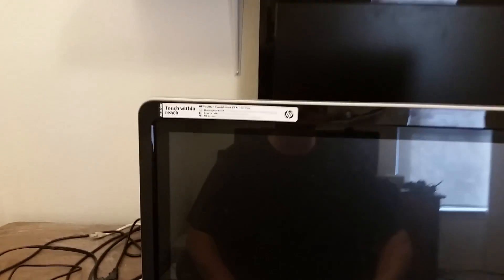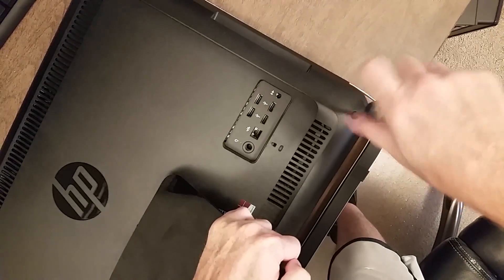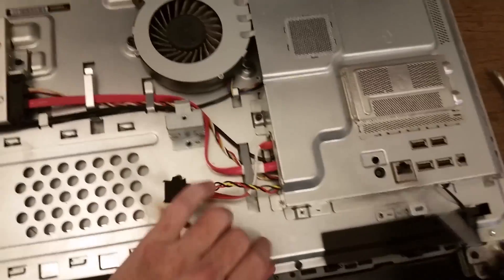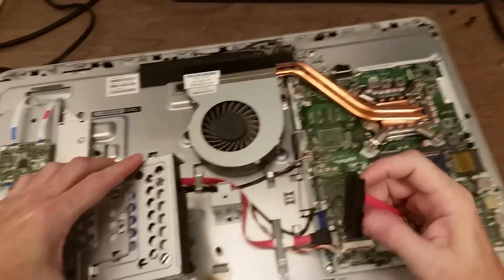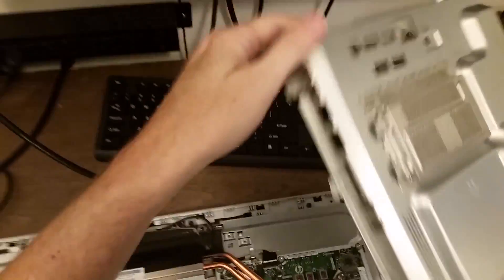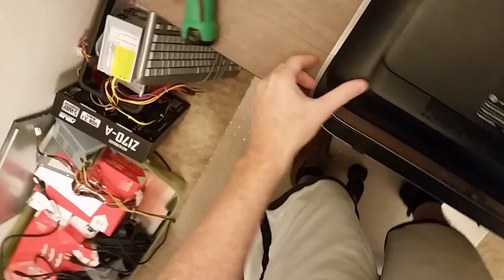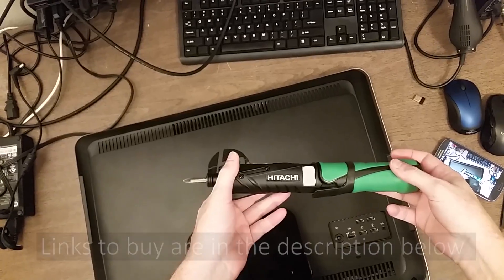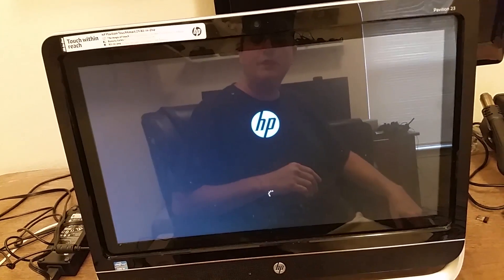Troubleshooting hard drive failure on a HP Touchsmart 23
On this one I thought the hard drive had failed but it turned out to be a burnt connector.  I replaced the data/power connector and that got the system up and running.

This is the powered screwdriver I use in the video.  Hitachi DB3DL2